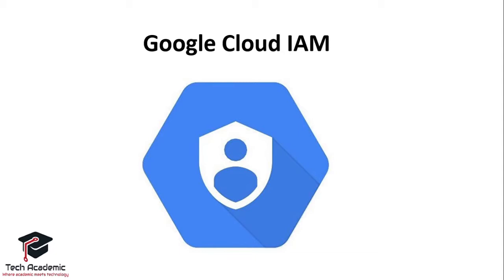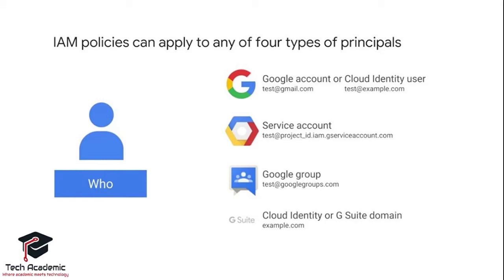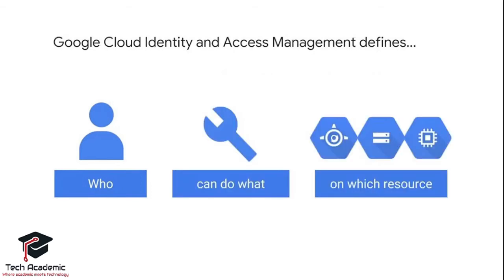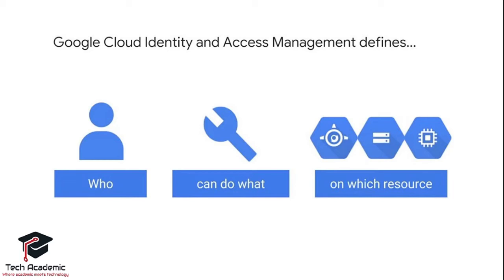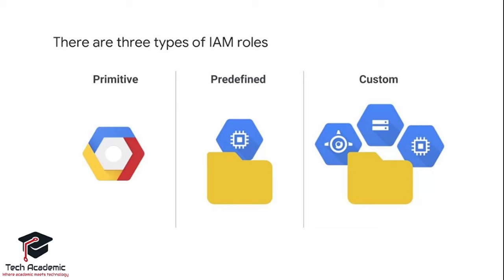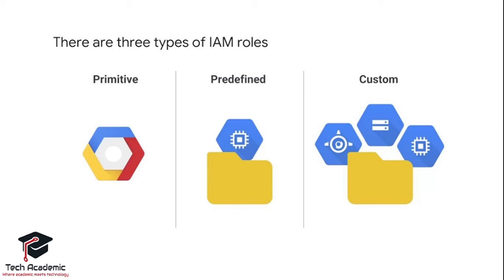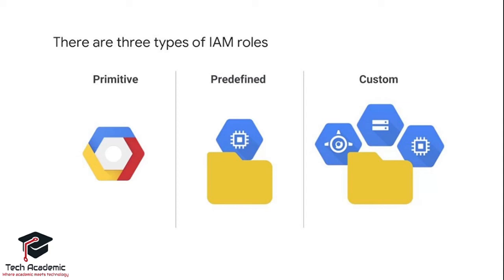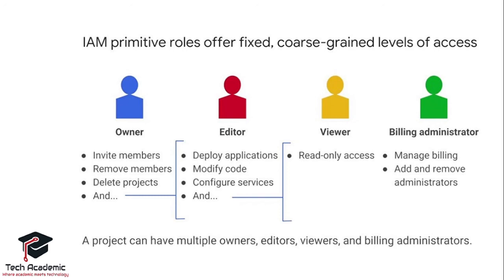3. GCP- Identity and Access Management (IAM) || Types of IAM role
In this video, you will learn about the Google Cloud IAM Policies and types of IAM roles. You will know about the different kinds of accounts you can use with Google Cloud like Google Groups, G Suit, Service account, and many more.

For any query related to this video please comment here and also review this and tell me how can I improve.